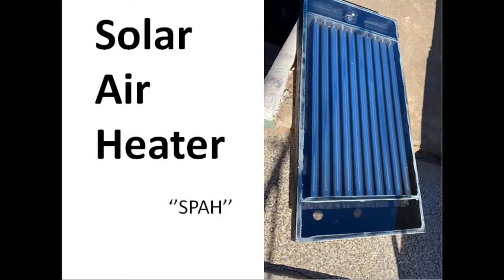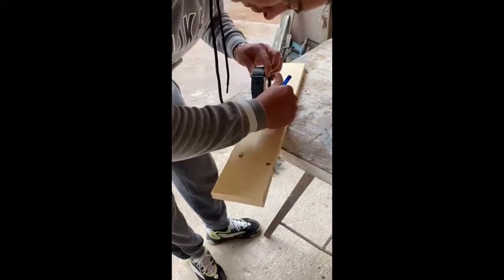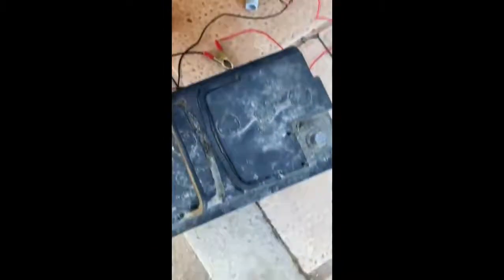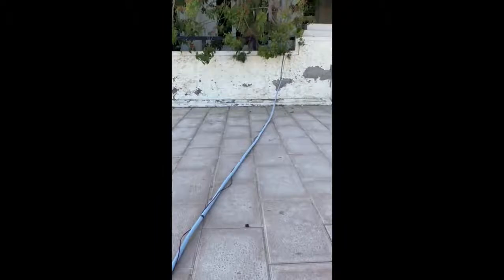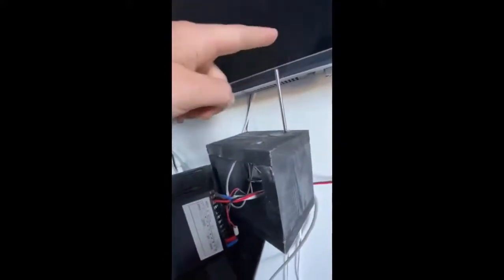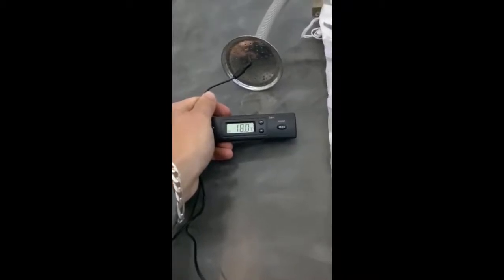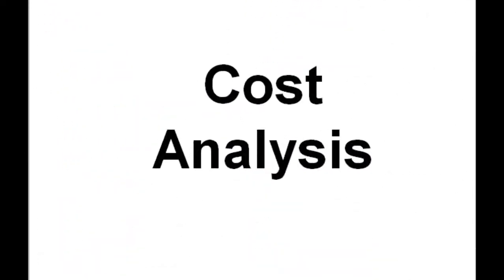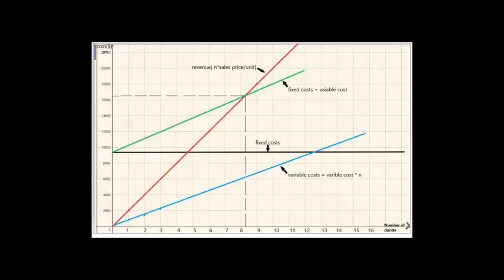“S.P.A.H: SOLAR POWERED AIR HEATER” : Solar Air Heater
“S.P.A.H: SOLAR POWERED AIR HEATER” : Solar Air Heater - YouTube

By: Ikram Azdad, Yassmina Tahri Joutei Hassani, Mounaim Jabbari, M’hammed Bouabdellah